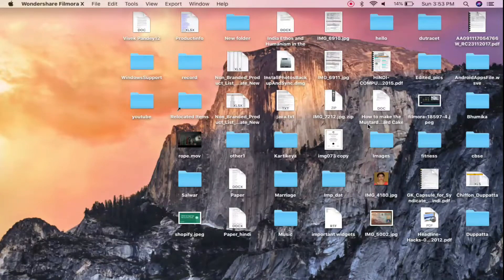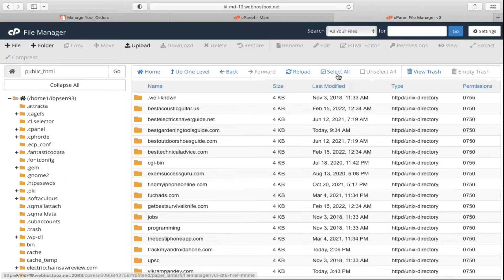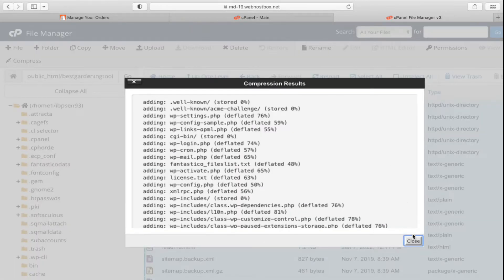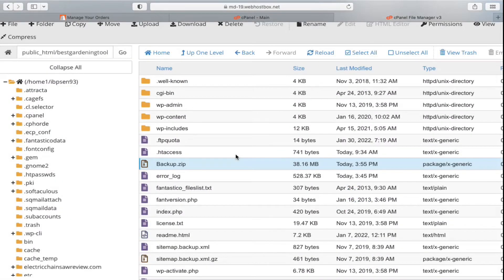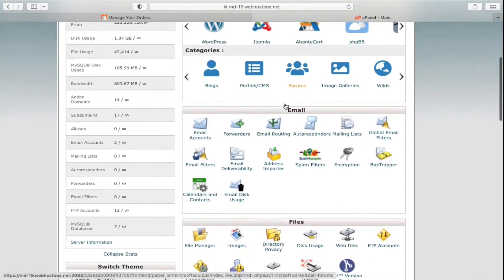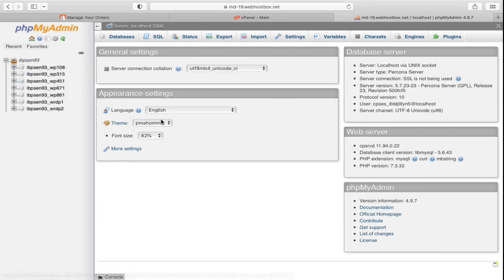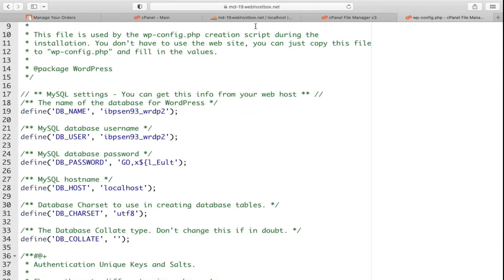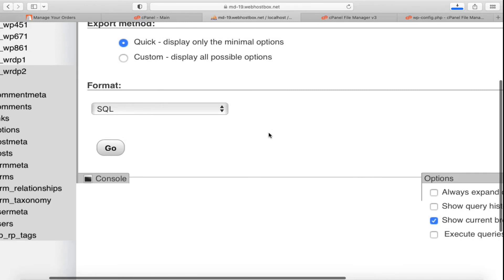How To Backup Wordpress Website in cPanel Manually (2022)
Wordpress cPanel Backup Learn how to backup Wordpress website in cPanel by downloading directory and database of your wordpress website. You can also use softaculous app to take backup of website easily.